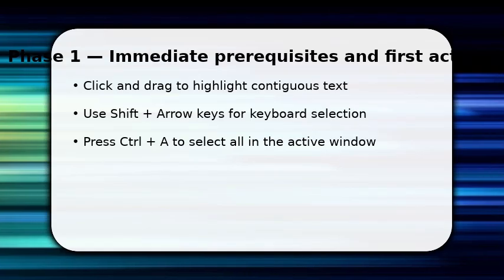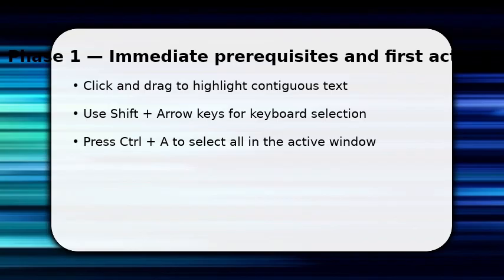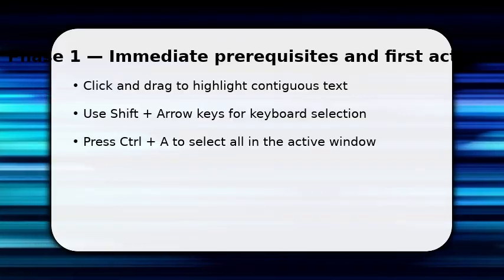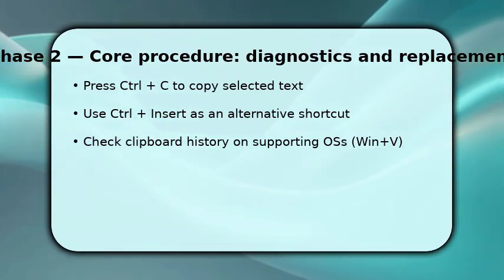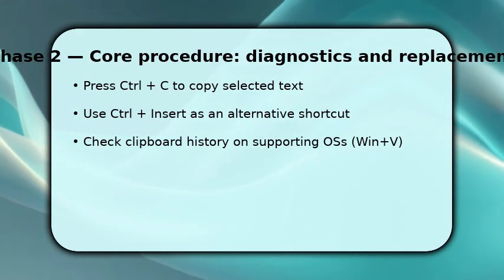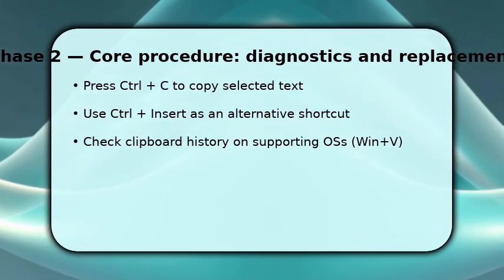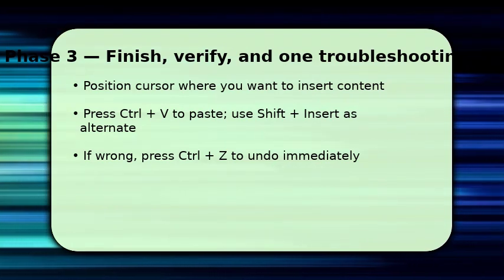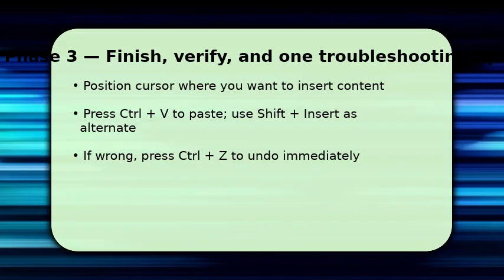How to Use Keyboard for Copy and Paste - Step by Step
How to Use Keyboard for Copy and Paste - Step by Step | 🔒 Surfshark VPN Deal — Stay private and secure. $1.99/mo + 3 Months Free ▸

Learn the essential keyboard shortcuts for copying and pasting text on your computer with our step-bythy guide. Master these simple yet effective techniques to enhance productivity in daily tasks.

keyboard copy, paste command, CopyAndPaste, ProductivityTips, Keyboard Shortcuts Guide, Text Copying Techniques, Computer Efficiency, Office Work Hacks, Digital Literacy Skills, Typing Speed Improvement